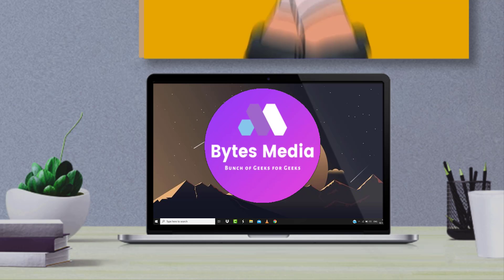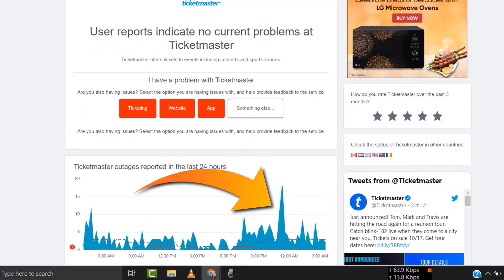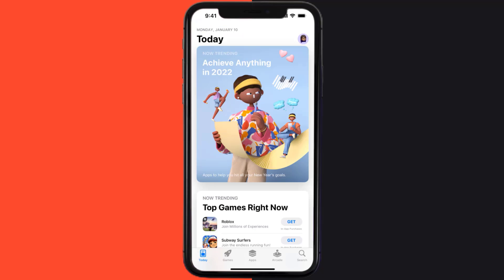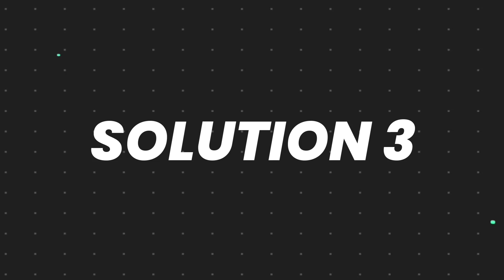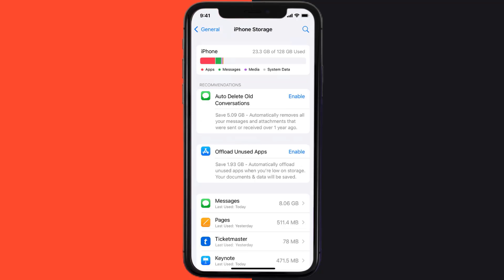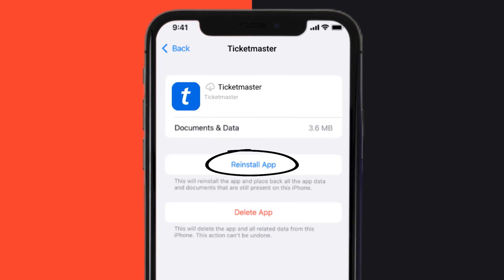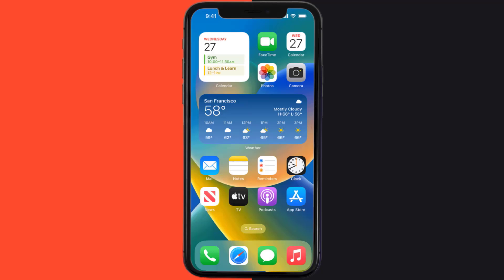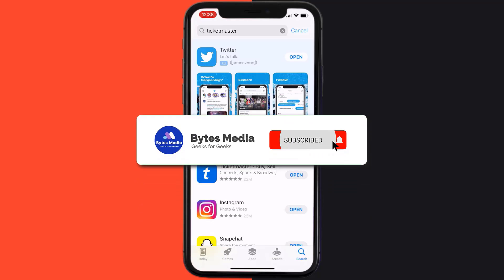FIX: Ticketmaster Unable to Complete Request On This Device (FIXED)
In this video, I'll show you How to Fix Ticketmaster Unable to Complete Request On This Device. This is the easiest and fastest way to Fix Ticketmaster Unable to Complete Request On This Device. Make sure you watch until the end of this video to find out How to Fix "Ticketmaster Unable to Complete Request On This Device". Hope you enjoy!

Video Parts:
00:00 Intro: How to Fix Ticketmaster Unable to Complete Request On This Device
00:07 1.Solution: Check Ticketmaster Server Status:
00:23 2.Solution: Update Ticketmaster App
00:40 3.Solution: Clear Ticketmaster App cache files
01:09 4.Solution: Delete and Reinstall Ticketmaster App
01:30 Outro: Ending

Topics Covered:
Bytes Media
how to
how to fix
unable to complete request on this device ticketmaster
we apologize we are unable to complete your request on this device ticketmaster app
ticketmaster sorry we could not process your request
please try again later. error code: 0001
ticketmaster unfortunately we are unable to reserve your tickets just now
ticketmaster not working
ticketmaster payment failed
ticketmaster troubleshooting
ticketmaster unable to refresh your tickets